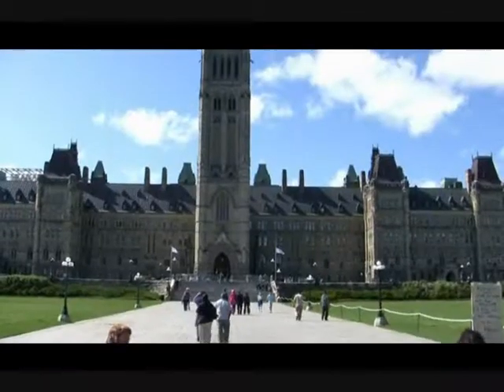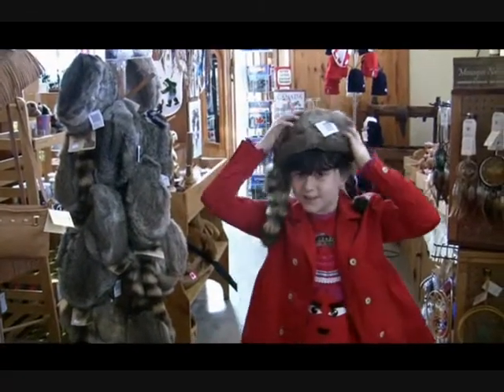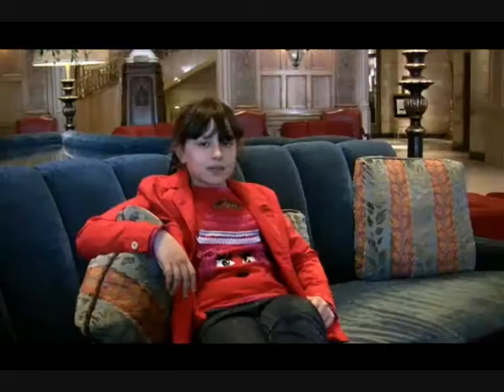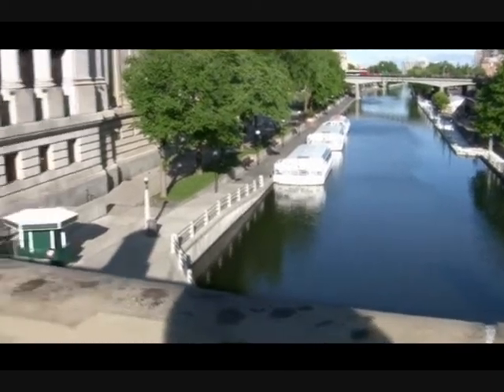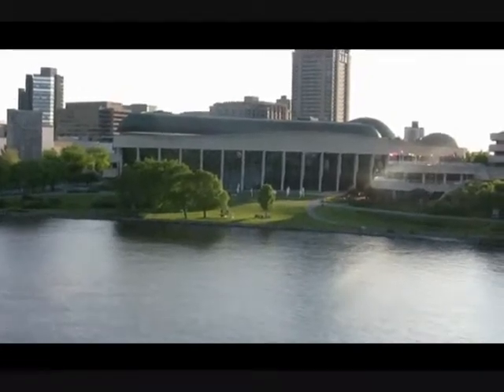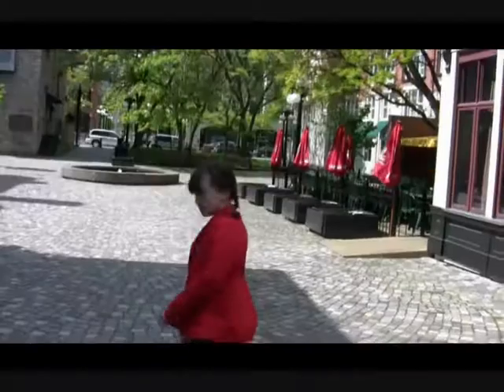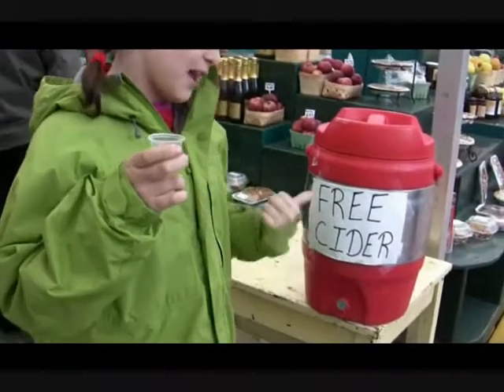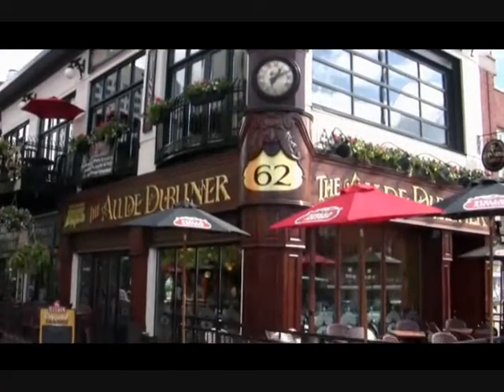Ariadna's Mini Tour of Ottawa, Canada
Join Tour Guide Ariadna as she shows you around Ottawa, Canada. Beautiful Sceneries, landmarks, bits of facts and history and also some souvenir shopping and restaurants. Have a great tour!